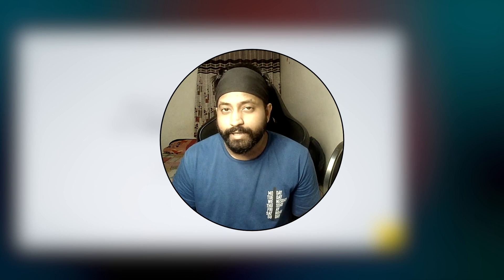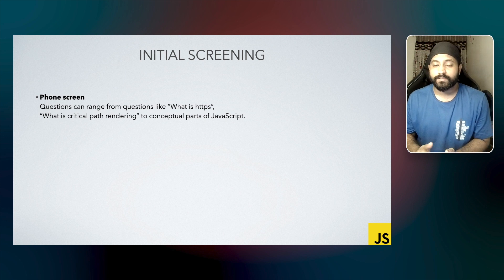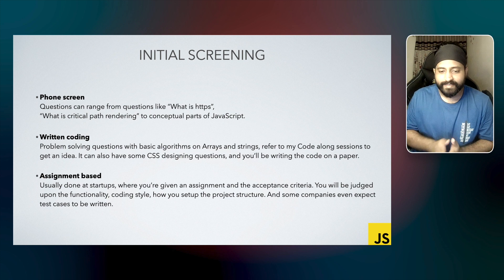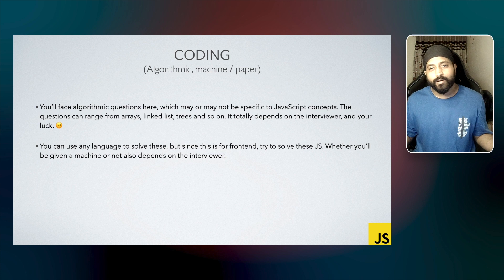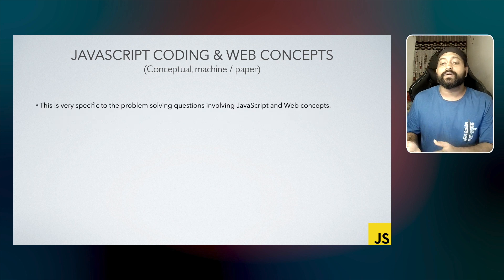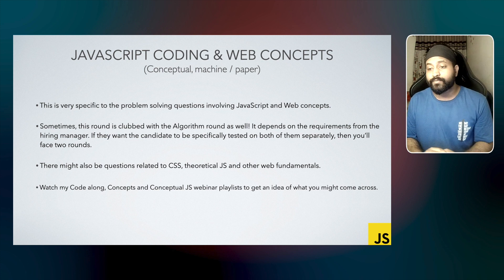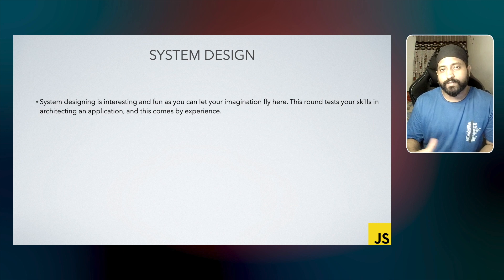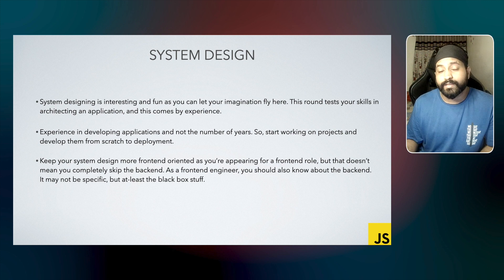What the heck happens in a Front-end interview | Webdev talks | Code along with Vishal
Lets see what the heck happens in a front-end interview!

What else do you want me to talk about? Drop your suggestions in comment section.